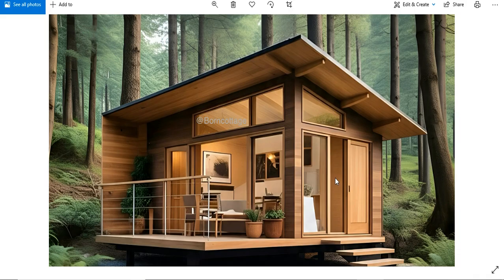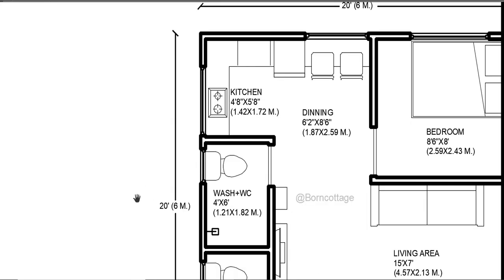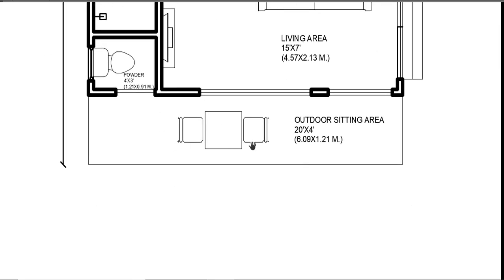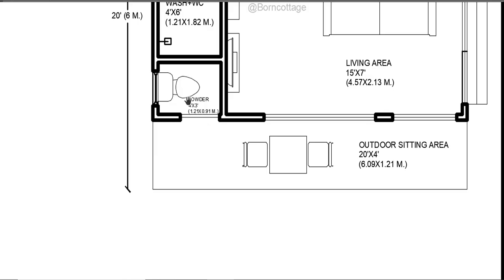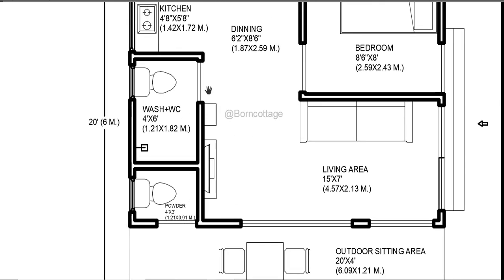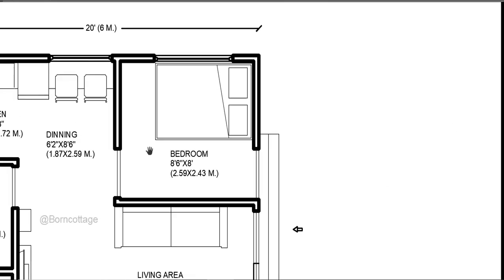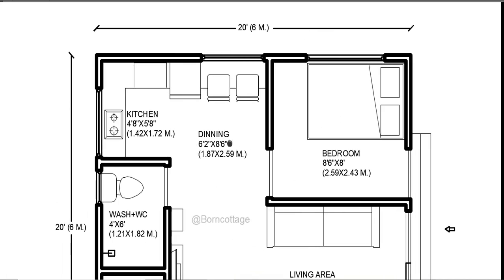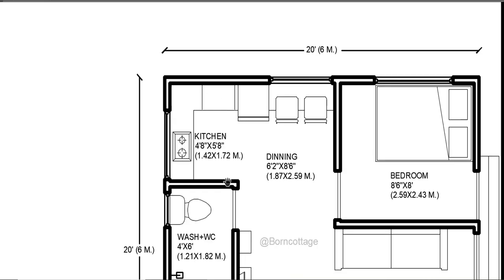(6x6 Meters) Modern Small House Design with Floor Plan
Log Cabin Design
Wooden House Design
6x6 Meters House Design
Modern House Design | 6x6 Meters Modern House Design
Log Cabin | wooden house | 6x6 Meters House Design

Related Tags-